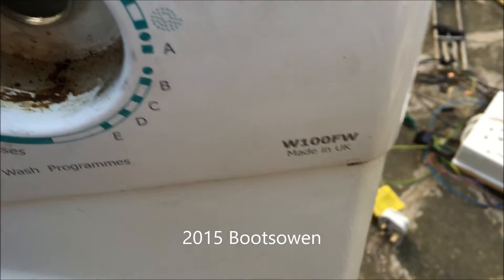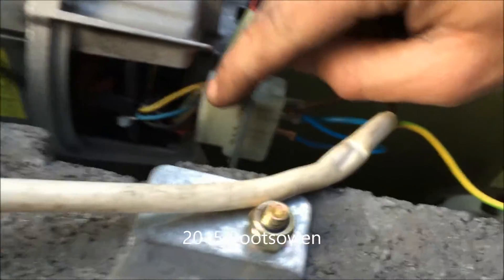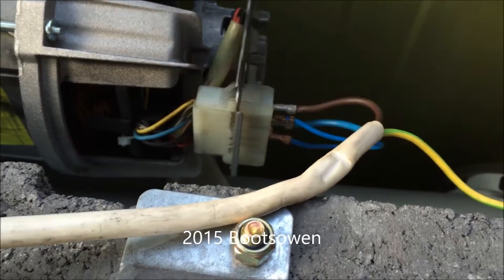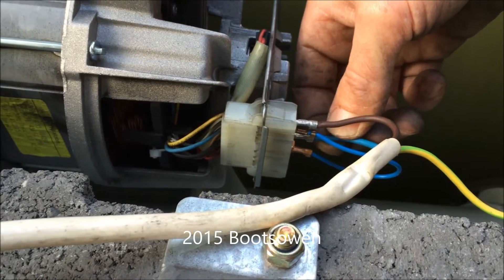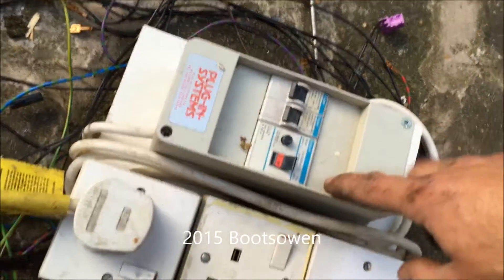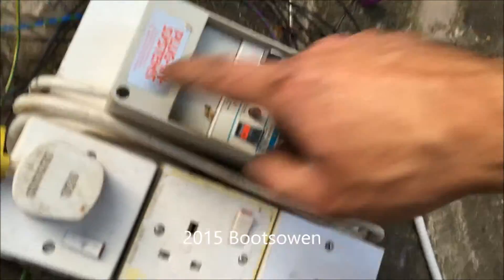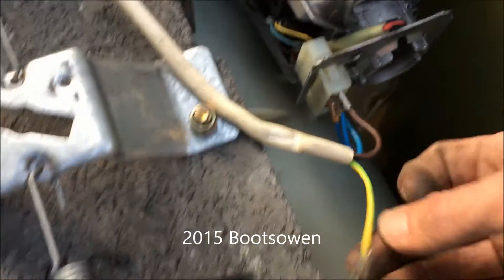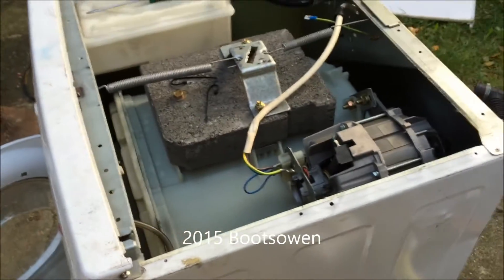Creda W100FW Motor Hotwire and Test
Please consult a competent person before opening any appliance, 240 volt electricity can kill.

Here is how to wire up a motor for maximum speed on a washing machine.